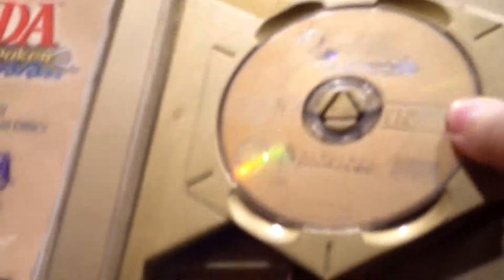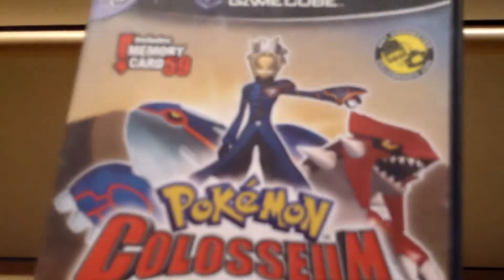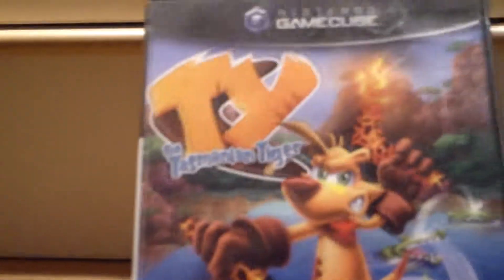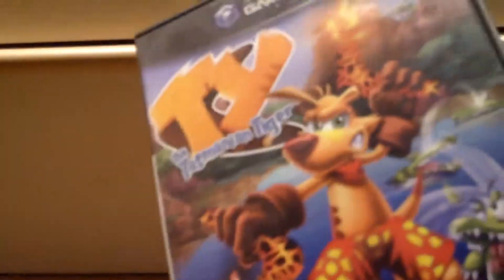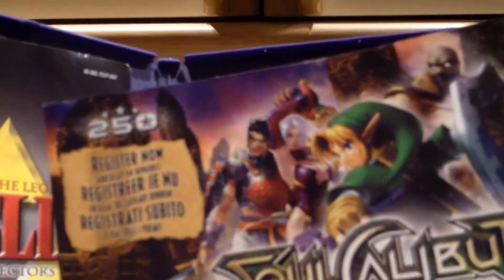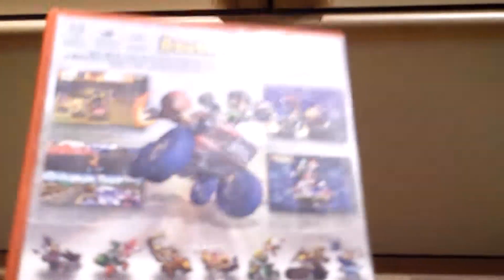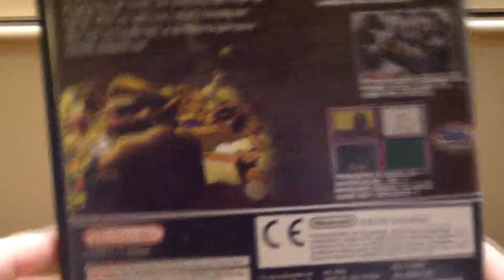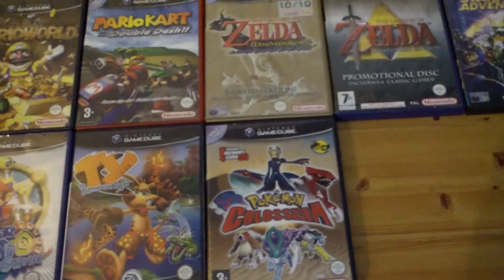My Favourite Gamecube Games